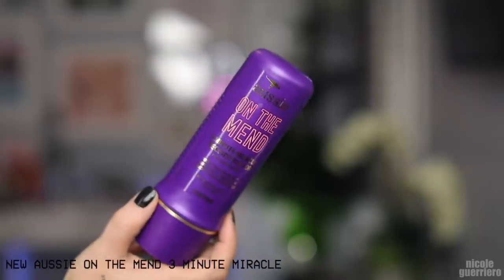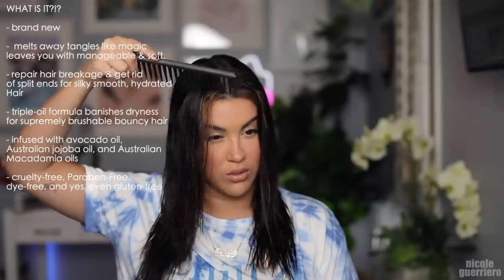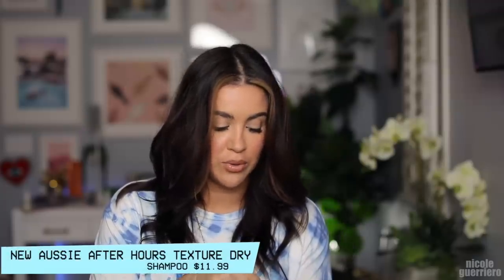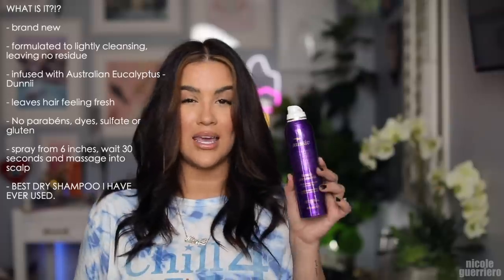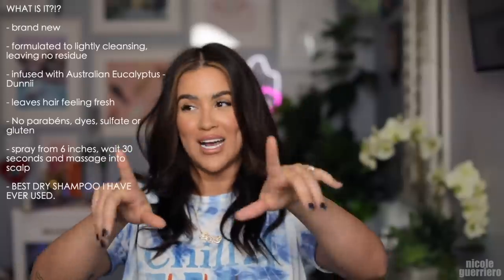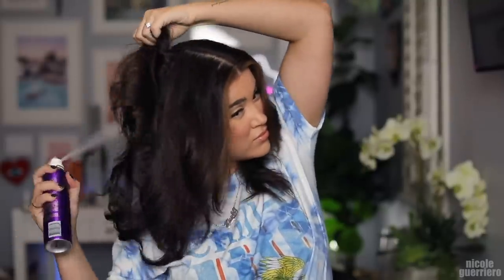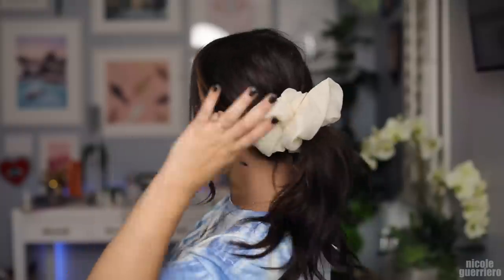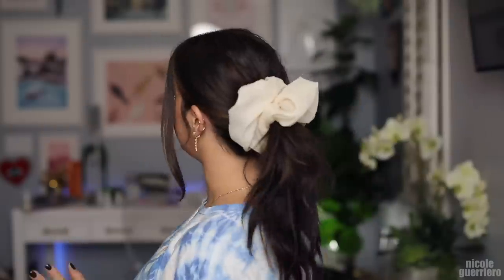Best Dry Shampoo Ever? Trying New Aussie Hair Products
If you ever only try one dry shampoo I recommend PLEASE try this Aussie After Hours!

Products Used:
Dior Hydralife Pink Clay Mask

JeffreeStar X MannyMUA Collab -- Skin Frost | Eclipse + Velour Liquid Lipsticks in "Daddy" & "I'm Shook"

B U S I N E S S:
For Public Relations please contact

The End.